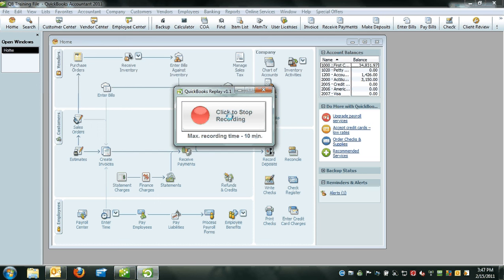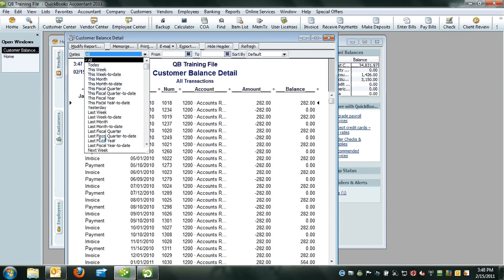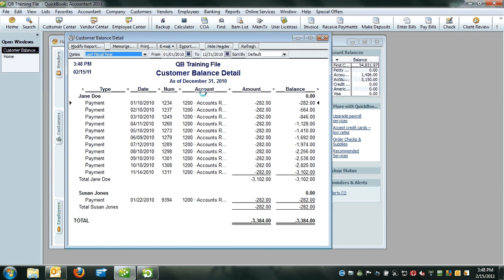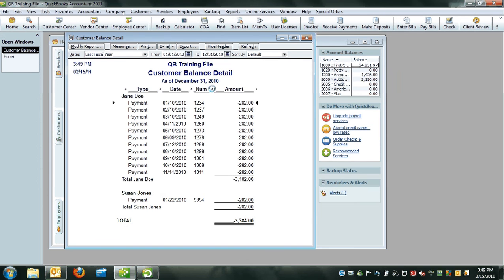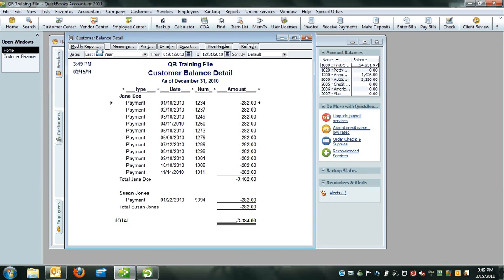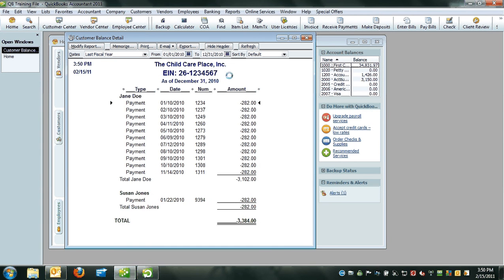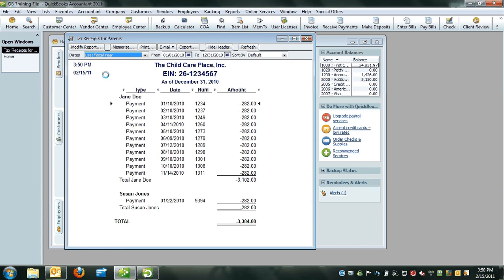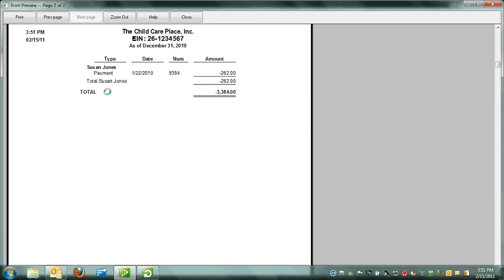QuickBooks Report - How to Receipt Your Clients Annually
This video explains one method for providing a Receipt of Payments Report for your Client on an Annual basis.